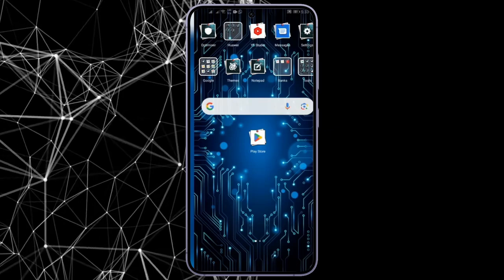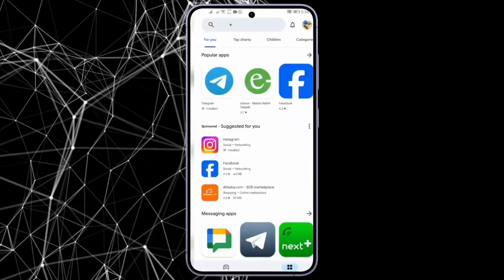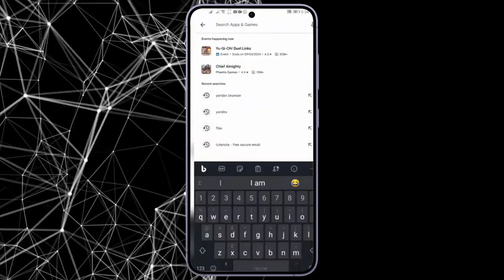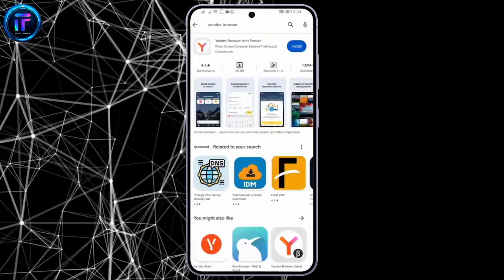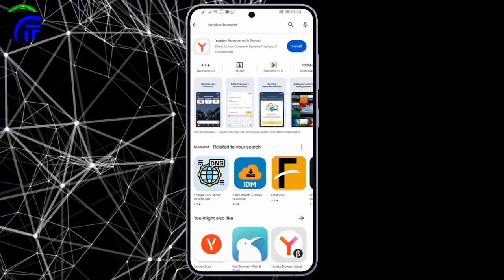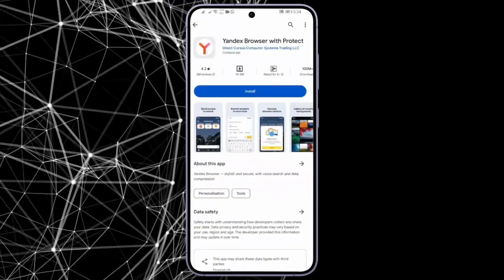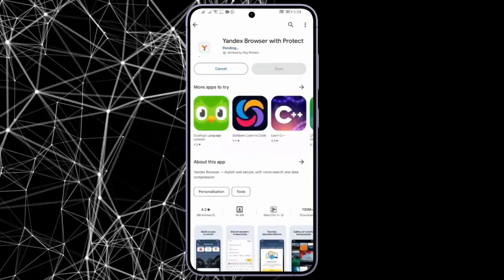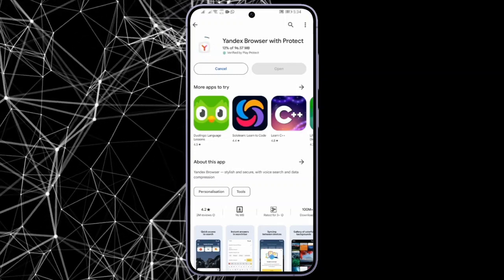How to Install Yandex Browser in Phone in 2024?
Explore the web efficiently by learning how to install Yandex Browser on your phone! In our comprehensive guide, 'How to Install Yandex Browser in Phone,' we provide clear instructions to help you download and set up the browser. With straightforward steps and useful tips, you'll be able to start browsing with Yandex quickly. Whether you're trying out a new browser or need a reliable tool for your web searches, this guide is for you. Join us as we demonstrate how to install Yandex Browser on your phone. Don’t wait – learn how to install Yandex Browser today!